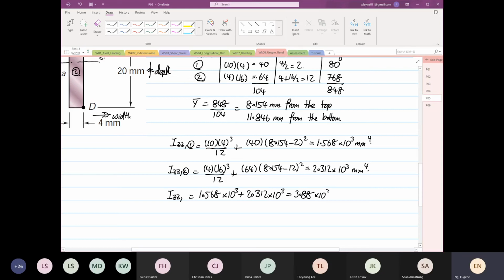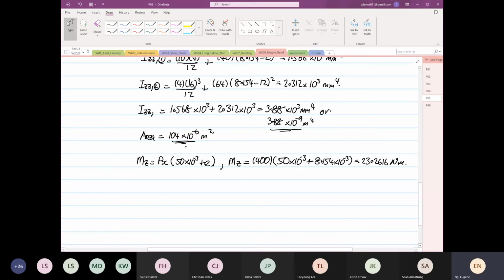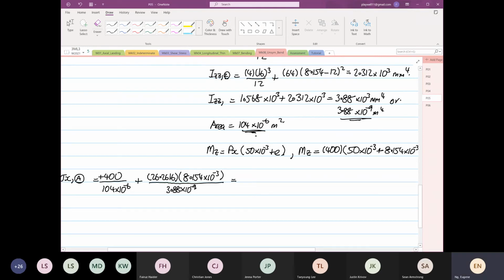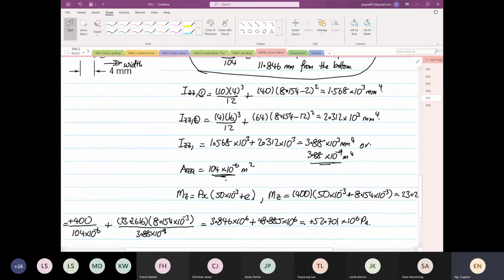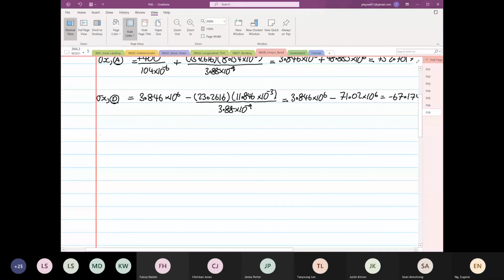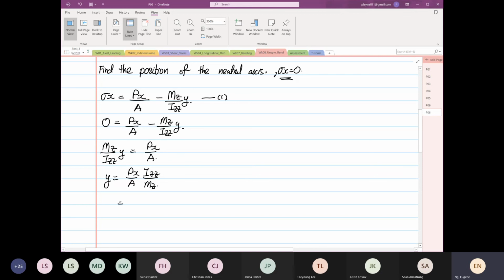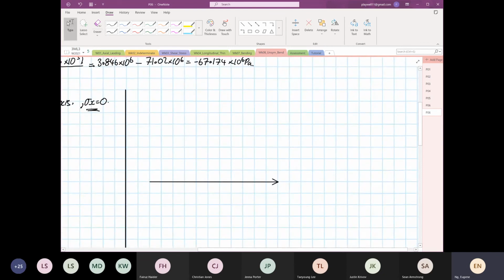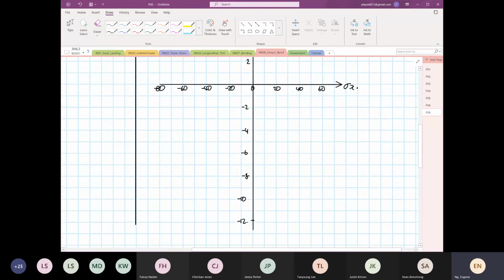W08 Ecc Sand Bending P10